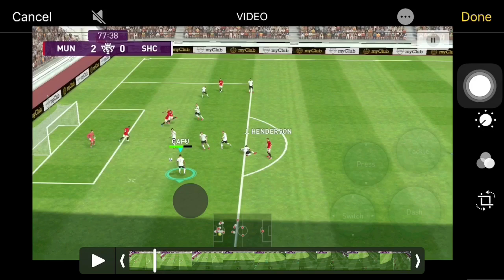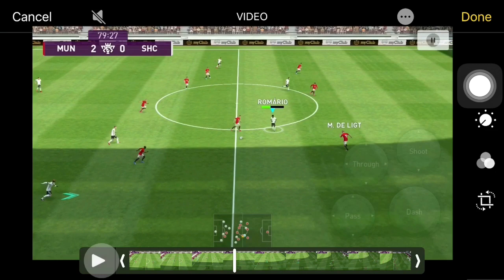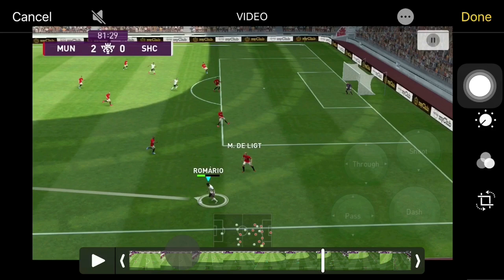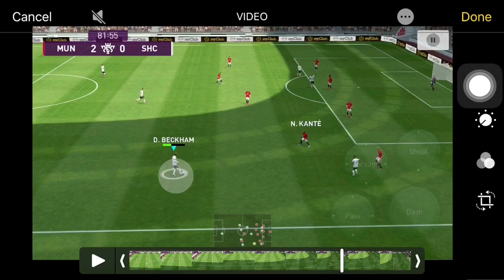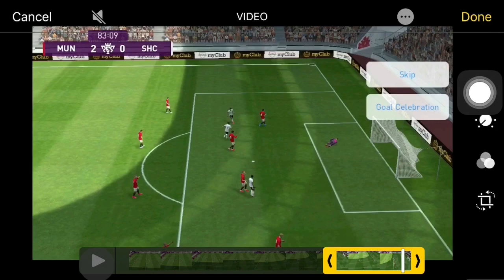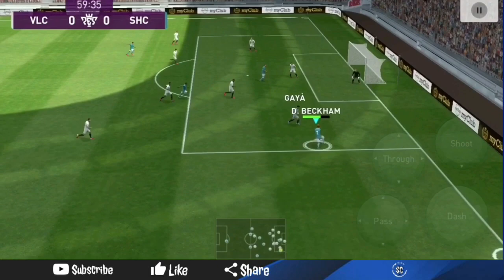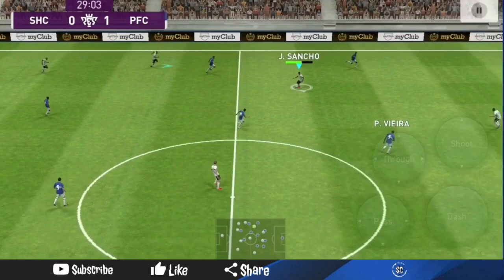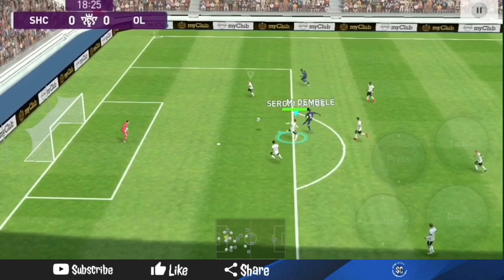Diego Simeone (C.Valbuena) Formation Guide & Tactics• Manager Review| Pes 2021 Mobile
Diego Simeone (C.Valbuena) 4-2-2-2 Best Defensive Counter Attack • Manager Review| Pes 2021 Mobile

Diego Simeone (4-2-2-2) - Best Defensive Counter Attacking Manager • Manager Review| Pes 2020 Mobile